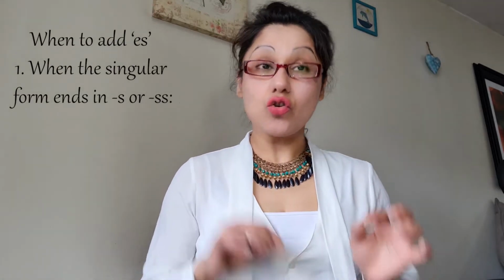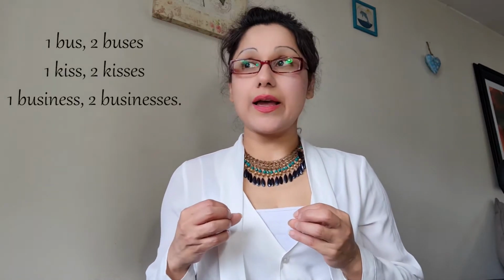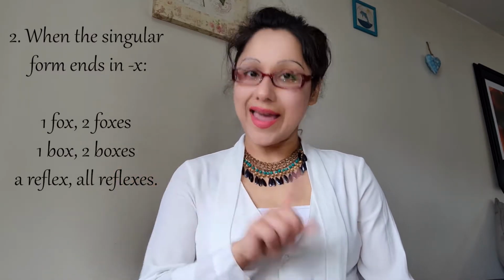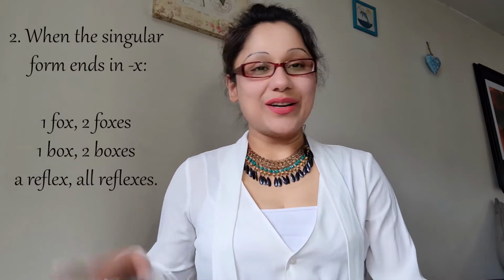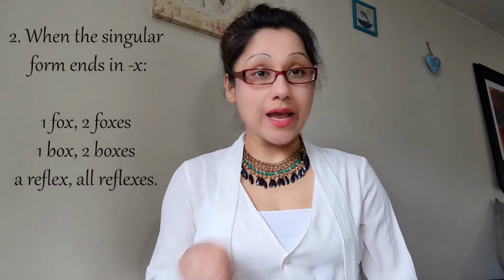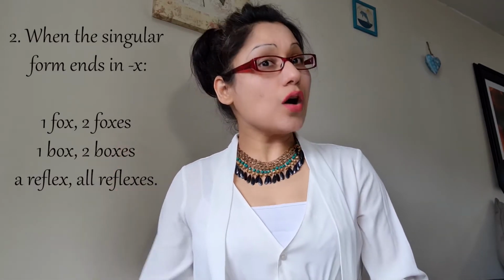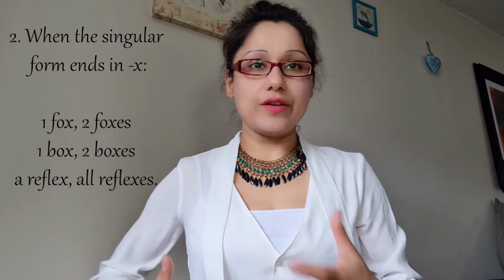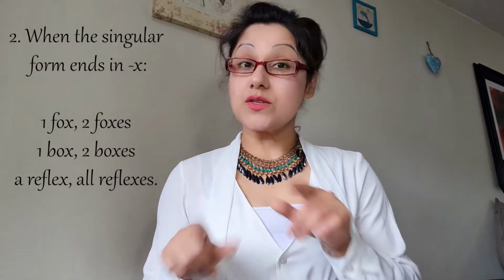Spelling Rules For Plurals | LearnEnglish | EnglishInABlink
A set of rules to use to correctly spell and pronounce words when putting them in their plural form.